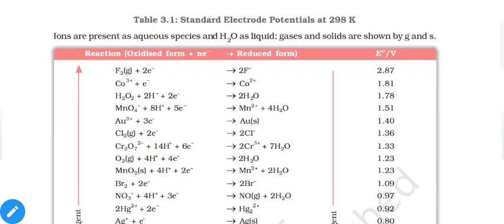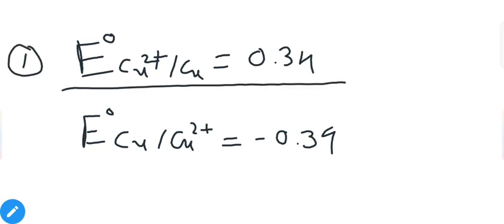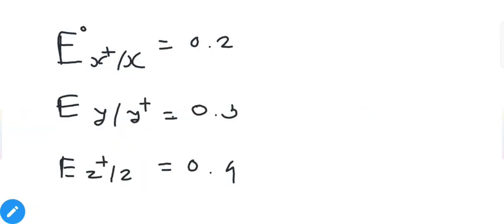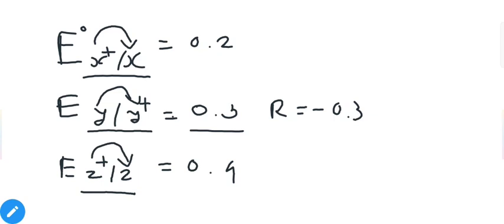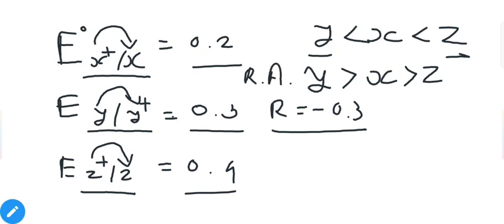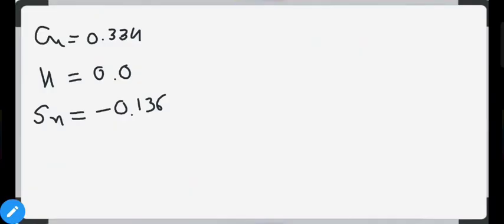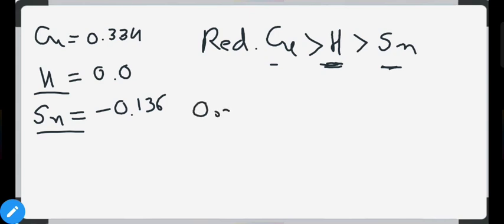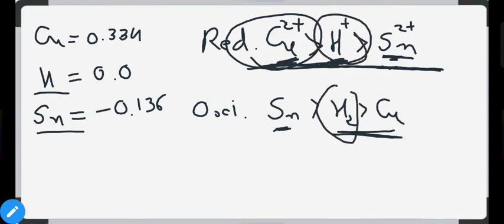12 Electrochemistry Competitive Lec-4